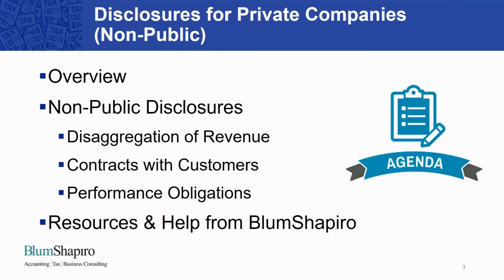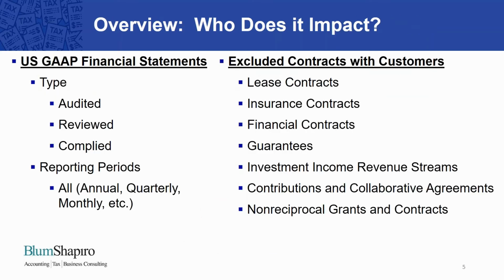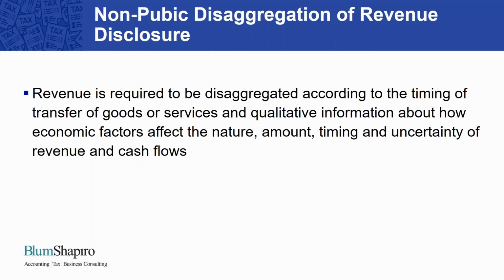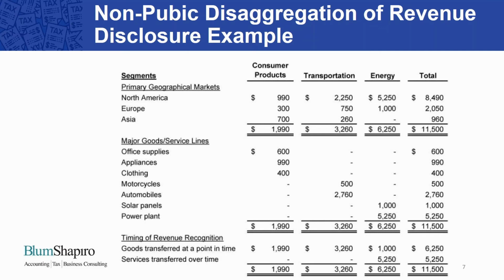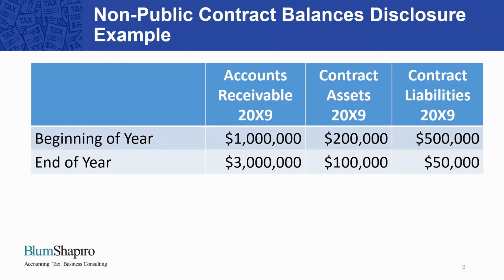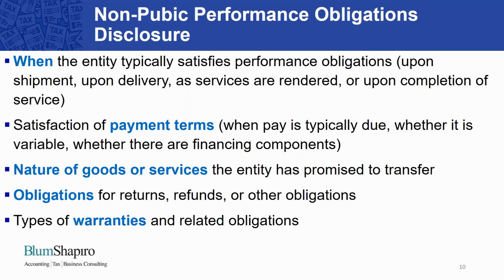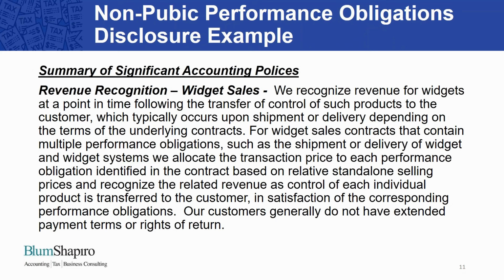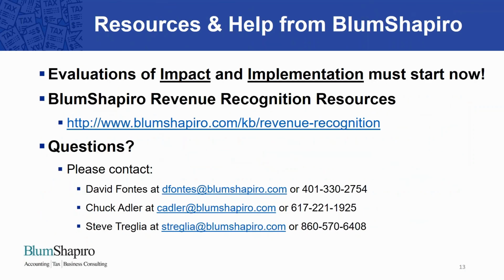Revenue Recognition Standard: Disclosures for Private Companies (Non-Public)